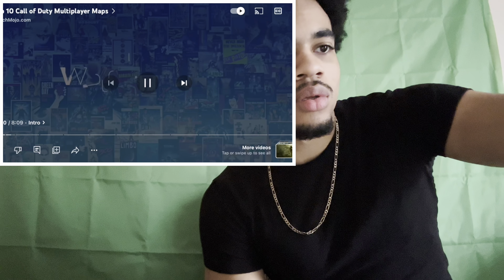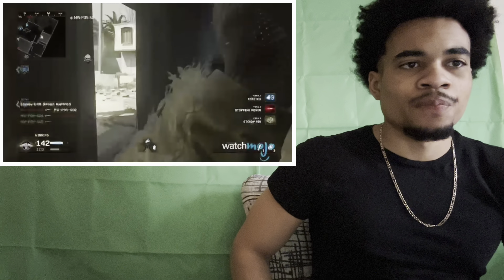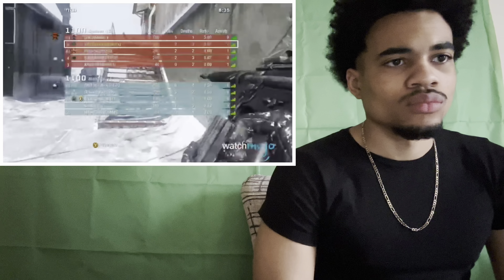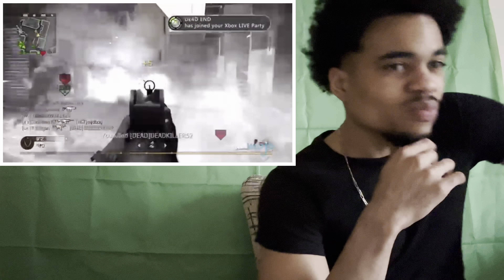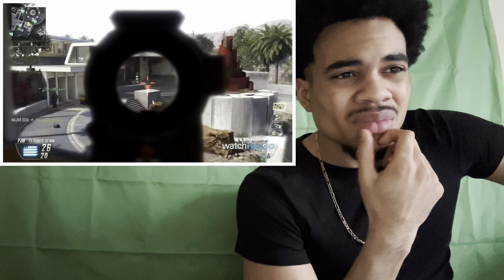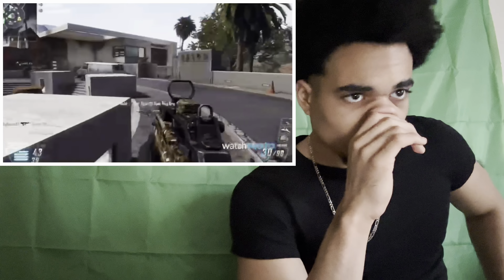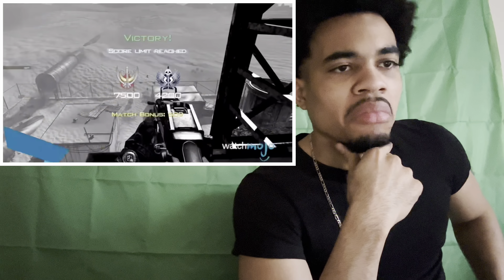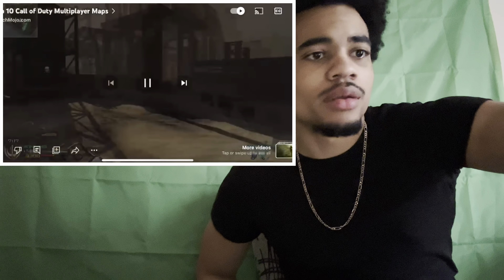Top Call Of Duty Multiplayer Maps of ALL Time (REACTION)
Road to a hunnid K 💰